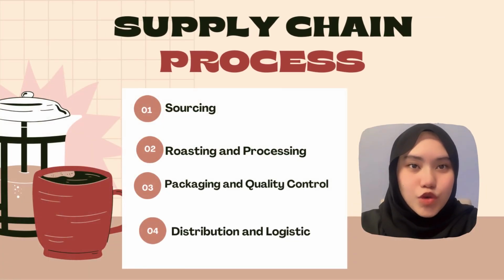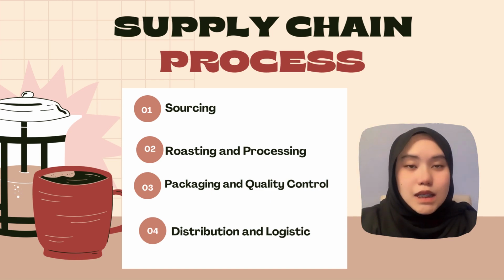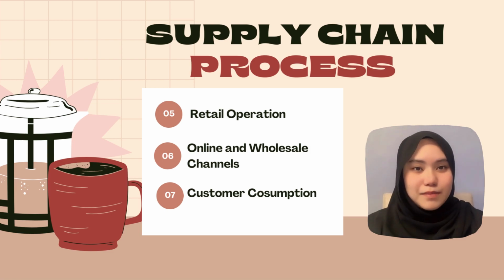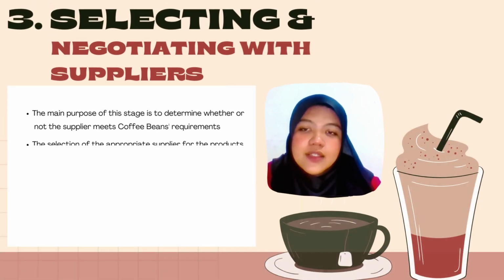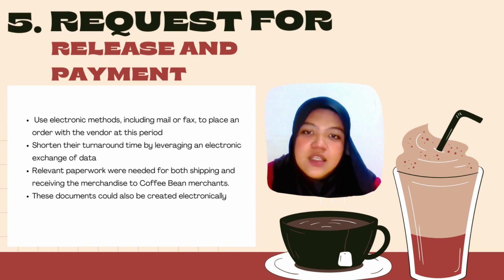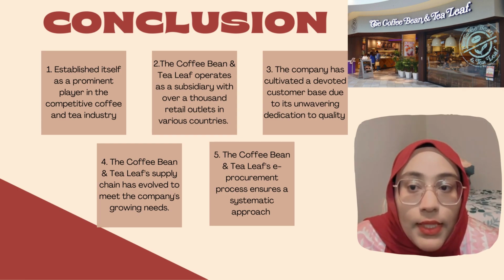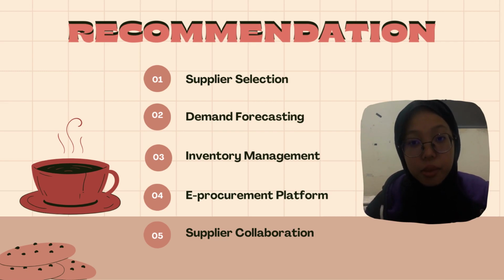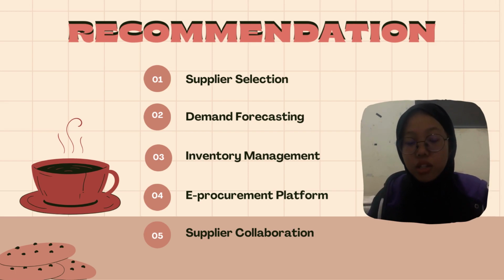SUPPLY CHAIN MANAGEMENT | GROUP 10 | THE COFFEE BEAN & TEA LEAF